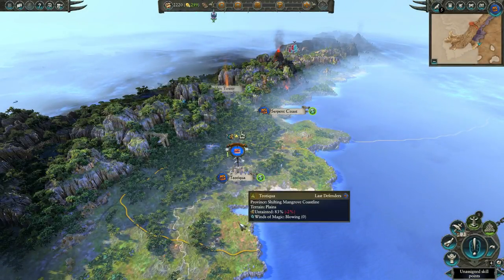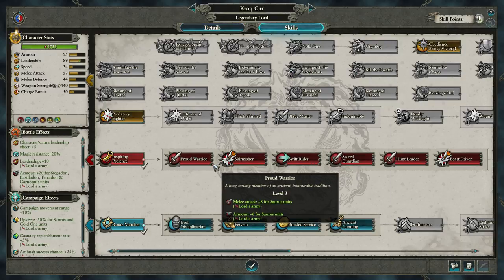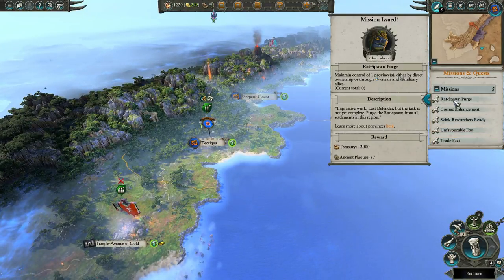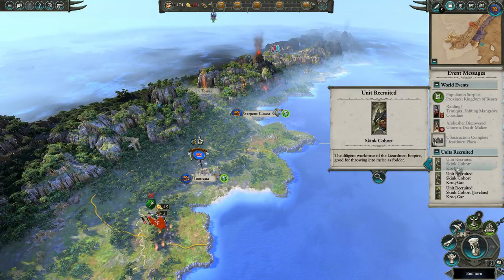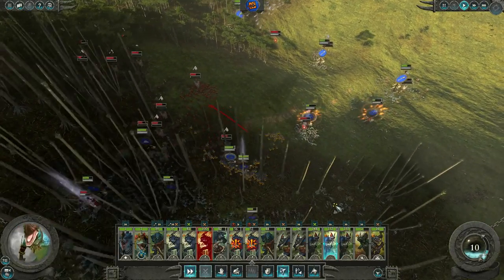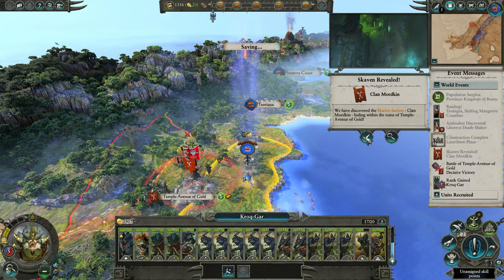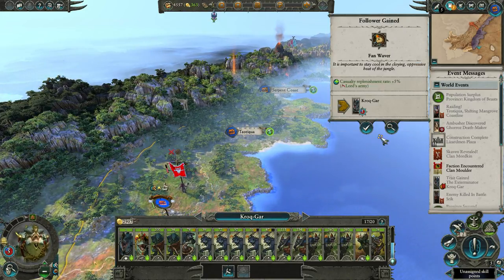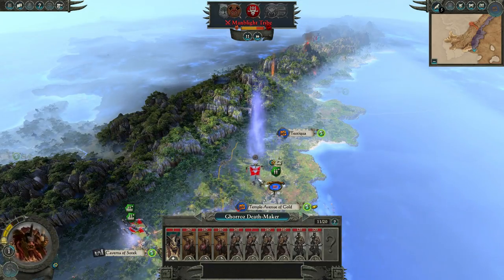SCARING BEASTMEN - Lizardmen: Kroq-Gar (Legendary) - Total War: WARHAMMER II - Ep.03!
Welcome to my Let's Play of Total War: WARHAMMER II, playing as the Lizardmen with Kroq-Gar as my Legendary Lord on Legendary! In episode 03 with the Lizardmen we get several offers for peace from the Beastmen and we decline their proposals every time.

Campaign Information:

Race: Lizardmen (Last Defenders)
Legendary Lord: Kroq-Gar
Difficulty: Legendary

This is a game of two halves – one a turn-based open-world campaign, and the other intense, tactical real-time battles across the fantastical landscapes of the New World.

Play how you choose – delve into a deep engrossing campaign, experience unlimited replayability and challenge the world in multiplayer with a custom army of your favourite units. Total War: WARHAMMER II offers hundreds of hours of gameplay and no two games are the same.

Total War: WARHAMMER II Features:

Millennia ago, besieged by a Chaos invasion, a conclave of High Elf mages forged a vast, arcane vortex. Its purpose was to draw the Winds of Magic from the world as a sinkhole drains an ocean, and blast the Daemonic hordes back to the Realm of Chaos. Now the Great Vortex falters, and the world again stands at the brink of ruin.

Powerful forces move to heal the maelstrom and avert catastrophe. Yet others seek to harness its terrible energies for their own bitter purpose. The race is on, and the very fate of the world will lie in the hands of the victor.

Prince Tyrion, Defender of Ulthuan, guides the High Elves in their desperate efforts to stabilise the vortex as it roils above their home continent.

Atop his palanquin-throne, the Slann Mage-Priest Mazdamundi directs his Lizardmen war-hosts as they surge northward from Lustria. He, too, is intent on preventing cataclysm, though the methods of The Old Ones must prevail.

The Witch King Malekith and his sadistic Dark Elf hordes spew forth from Naggaroth and their labyrinthine Black Arks. He tastes great weakness in the vortex – and great opportunity in its demise.

Meanwhile the Skaven, led by Queek Headtaker, stir in their foetid subterranean tunnels. There they multiply unchecked and look hungrily towards the surface, their motives obscured. The time for revelation is nigh…

Four races, four outcomes, a single goal: control of the Great Vortex, for good or ill.

Total War: WARHAMMER II is developed by Creative Assembly, who provided me with a press copy.